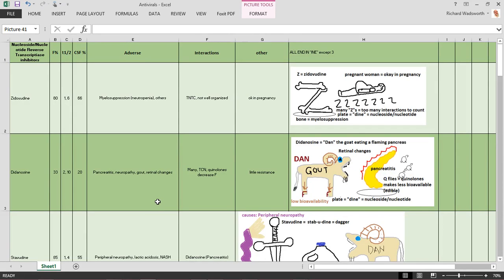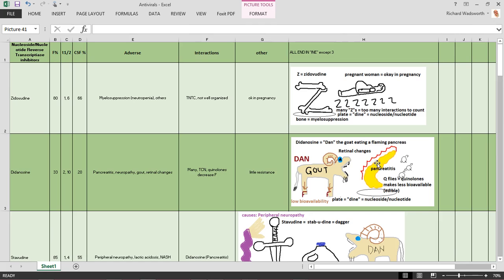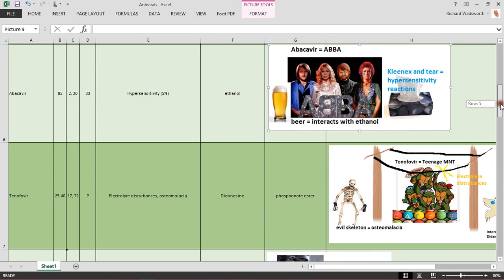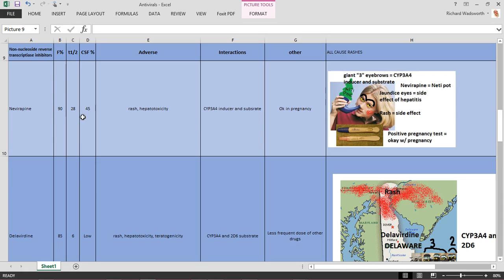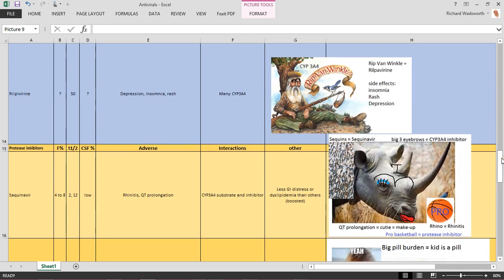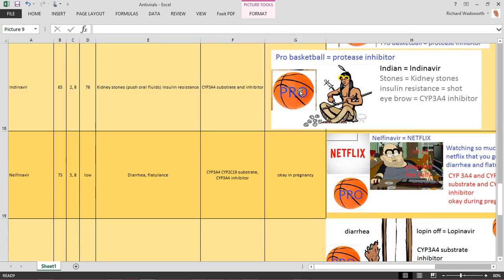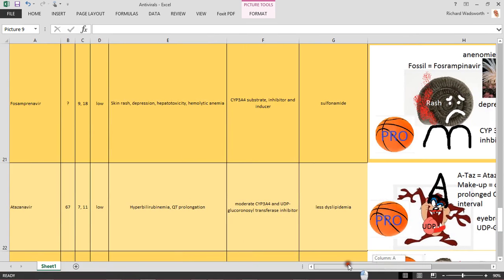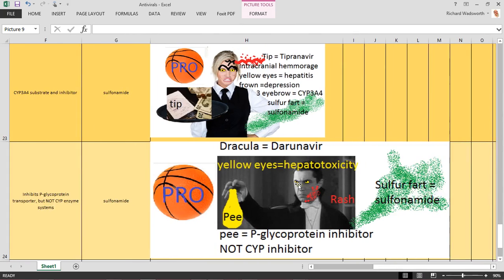Pharmacology antivirals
Take this quiz to test your knowledge.
This video goes through distinguishing characteristics of the different anti-viral medications and then using picture association memory tricks to help the basic concepts be encoded into an image.